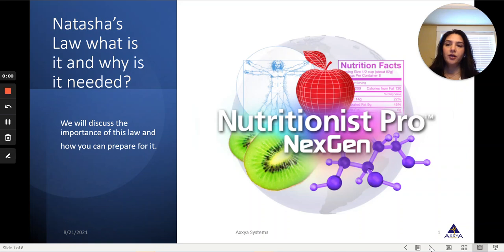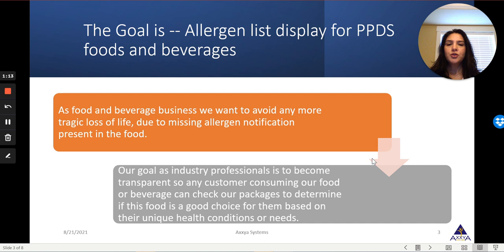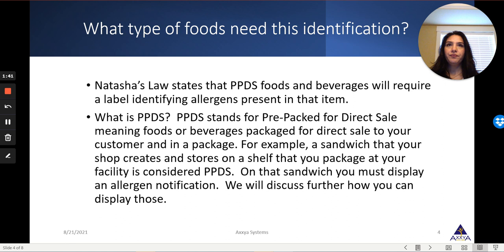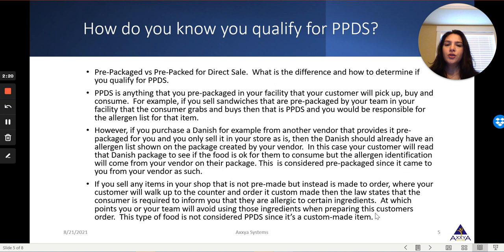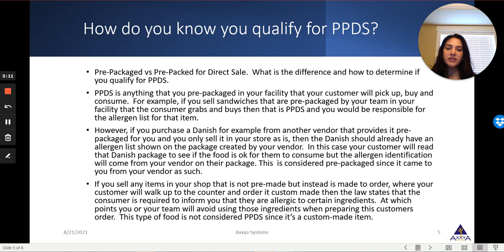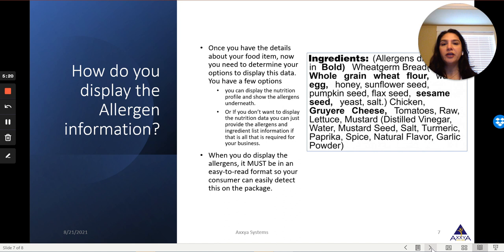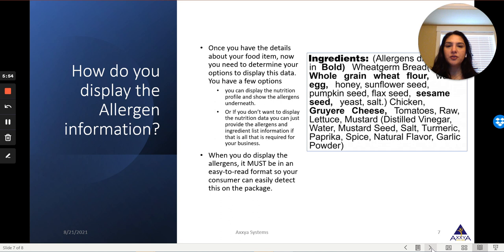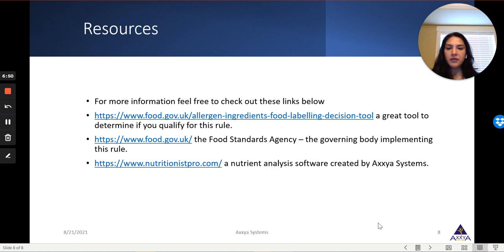Natashas Law - How to comply for England, Scotland, Wales, Northern Ireland - Foods and Beverages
In this video, we discuss what the law is, who it applies to and how to be ready for it.
Natasha's Law is a law that requires, food service businesses that sell Pre Pack food for direct sale to customers, label and clearly identifies all the allergens present in their food items.

This video discusses how to be ready, how the allergen should be identified, and what some of the options are.

In addition, we also discuss how to determine if your business qualifies as a PPDS food or beverage item (Pre-Packed for Direct Sale).

This a great tool to determine if you qualify for this rule.

The Food Standards Agency  - the governing body implementing this rule.

by Axxya Systems is our business, if you have any questions or issues let us know and we can direct you further.

an article that discusses this rule in more detail and also offers a pdf for reference.